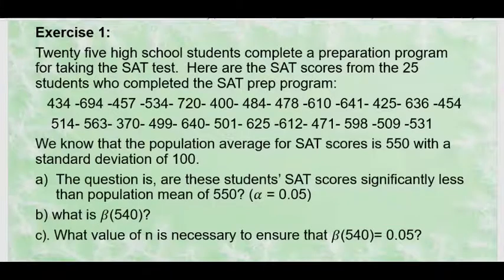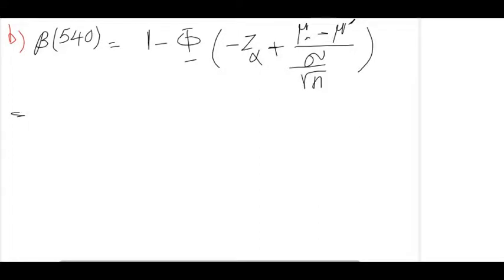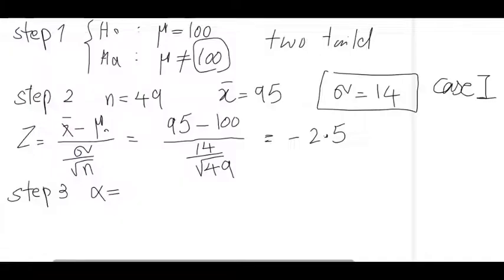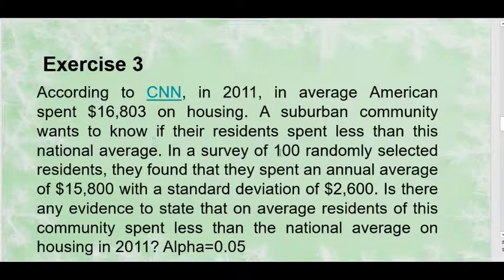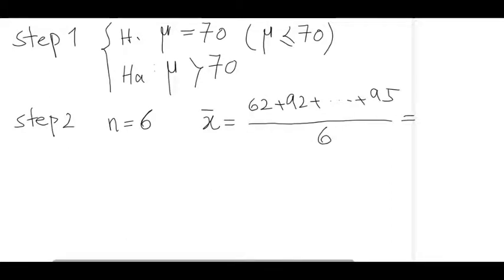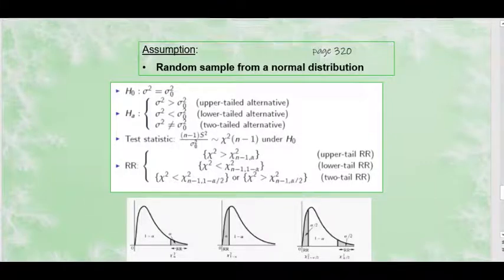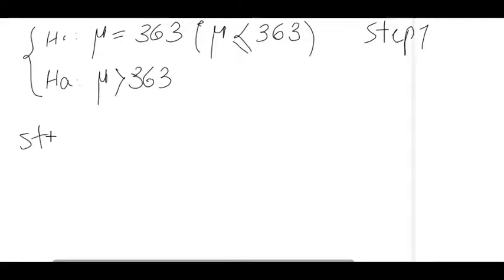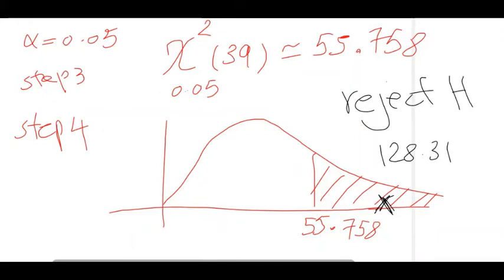Chapter 9 Exercises